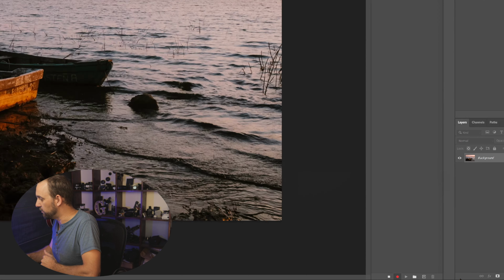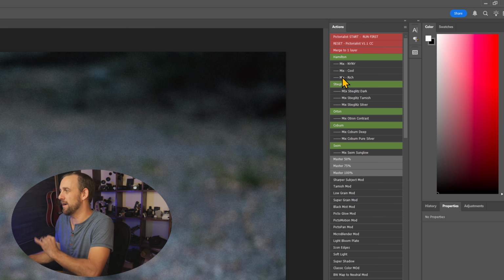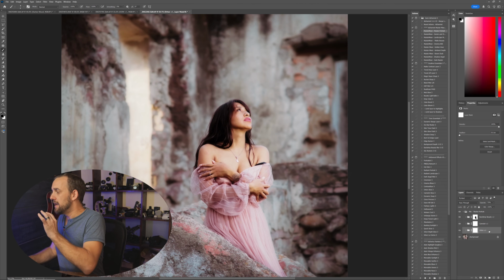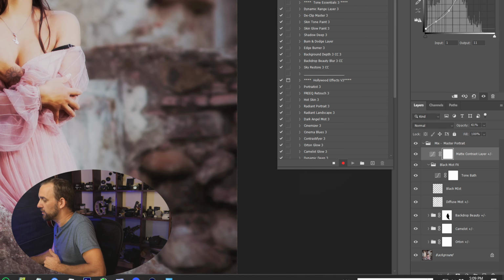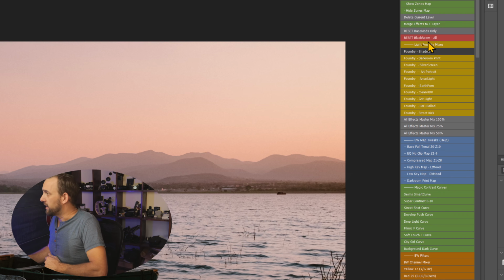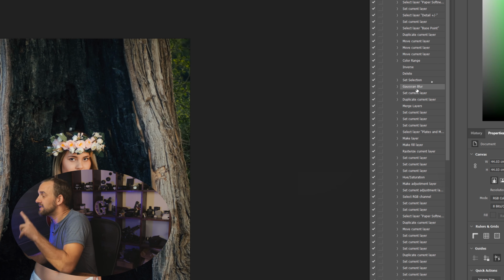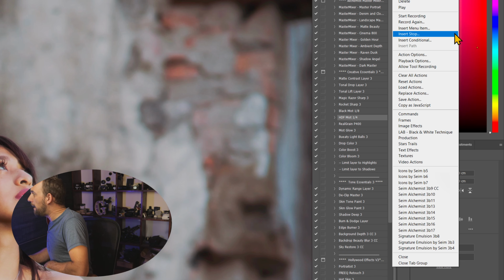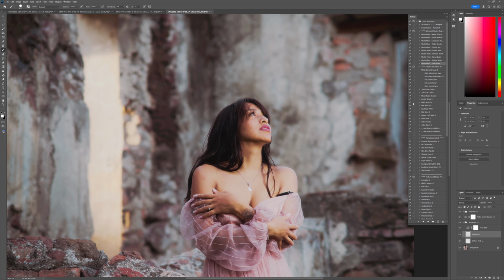How to make Advanced edits EASY in Photoshop Action Panel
It's the most powerful panel in Photoshop. This is how to really master the actions panel and why it's far more important than you think.

FF Work: Nikon Zf Mirrorless...
-- Megadap Pro Sony to Nikon AF
-- TECHART TZM-02 M Mount Af Adpater

Everyday...

Olympus Em5 MKIII
Olympus 25mm 1.7
LUMIX Professional 12-60mm
Sigma 56mm F1.4 DC DN

Fuji XT3 Silver Body.

Compact